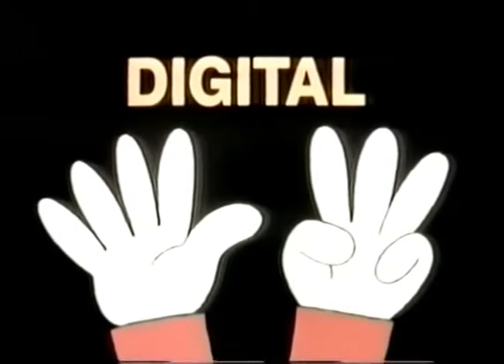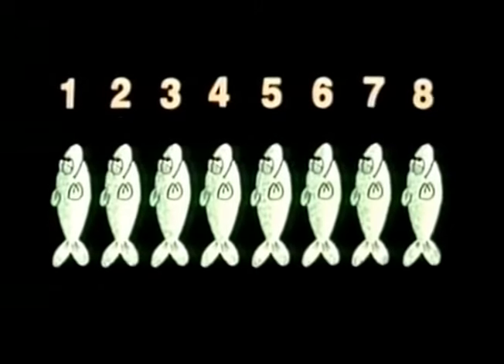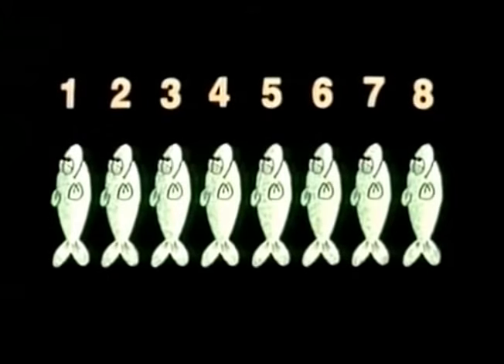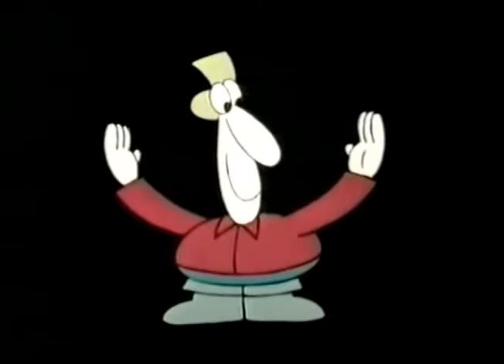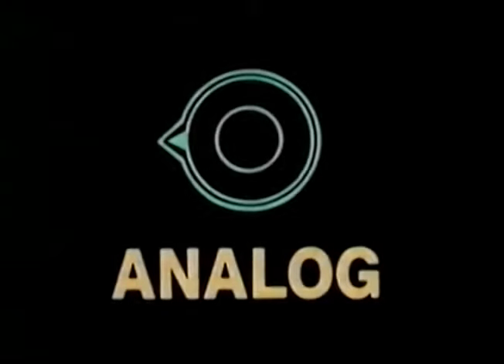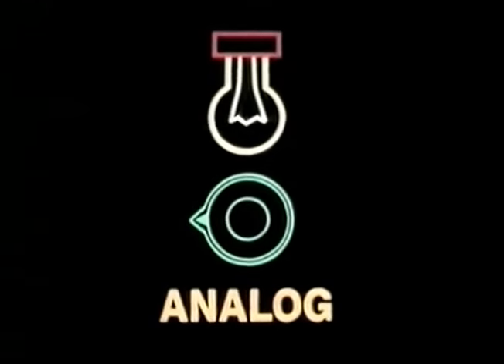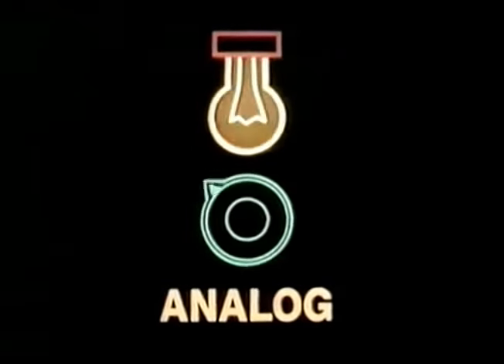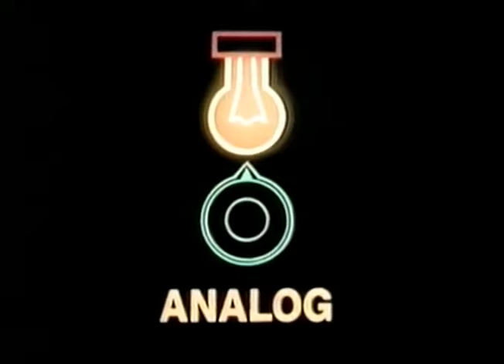Analog and Digital Explained in The Easiest Way | Funny Videos 2015